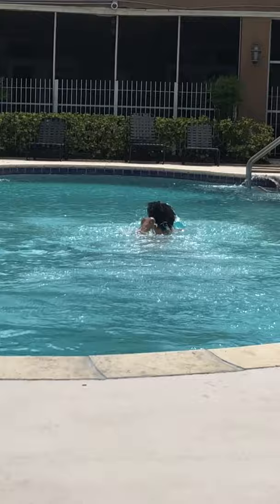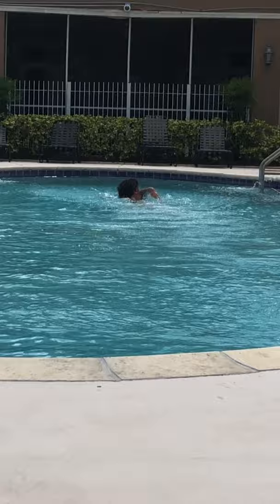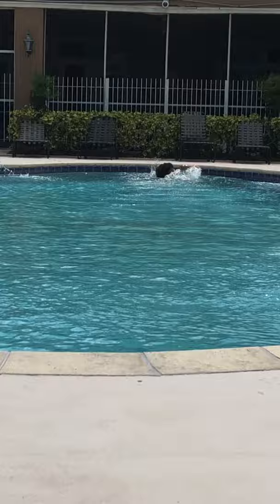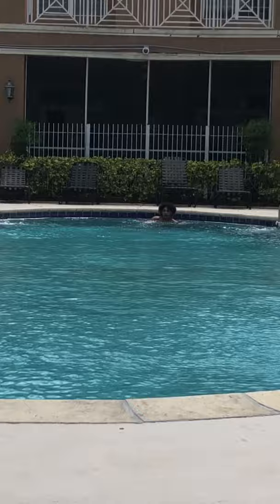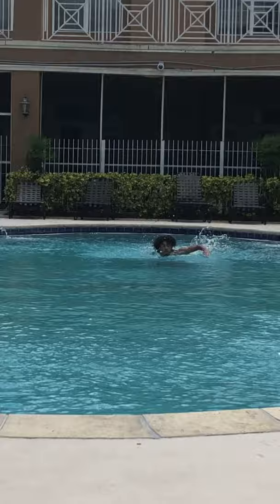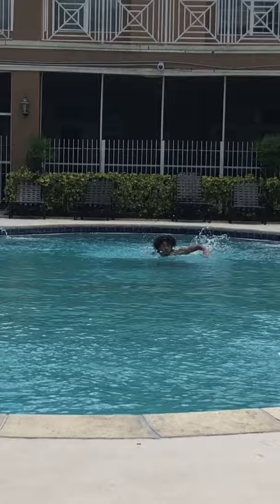ADHD exercising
Did you know that swimming, or any type of aerobic-style exercise is great for managing your ADHD syptoms.  Try taking a bike ride,  jog, play tennis or racquetball, etc. in the morning before starting a heavy work or school day.
The key is to make sure you are doing an exerccise that YOU are interested
in doing, ok. NOT your mother, father, brother, sister, cousin, boyfriend/husband, children, co-workers, friends or pets!!!

Be blessed and have a great rest of your day. Feel free to follow me on: